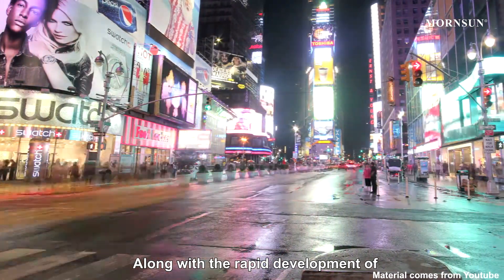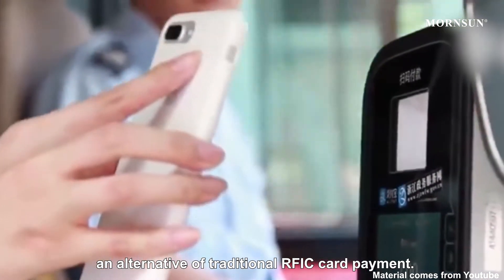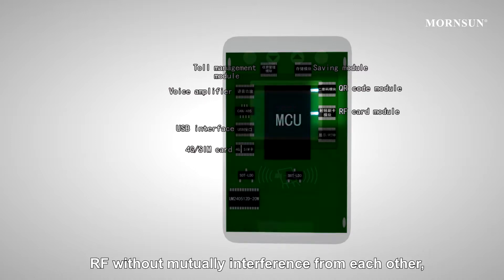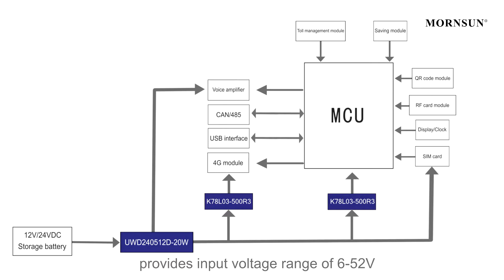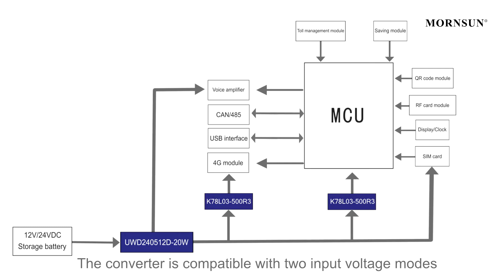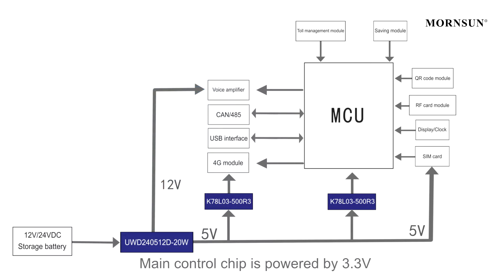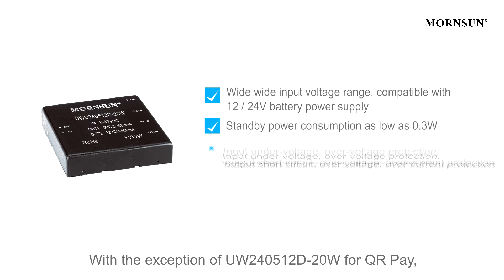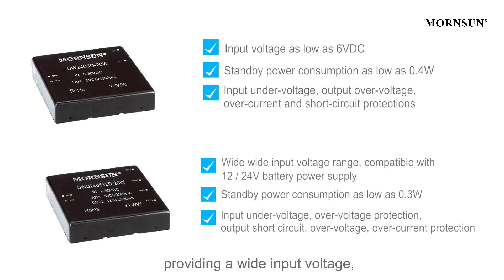Mornsun Power Supplies' Application in Bus IC Card Terminal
Along with the advancements of IoT and electronic payment, non-cash payments have become a big thing in everyday life. An example of this is the bus IC card scanning, where you can scan a QR code for basic transportation. Watch this video to know what's power solutions that Mornsun provided.